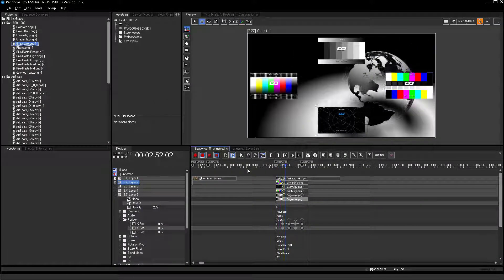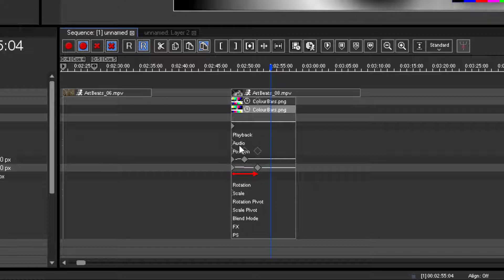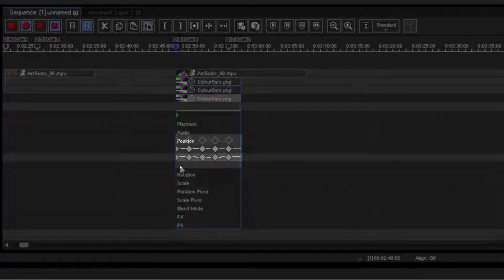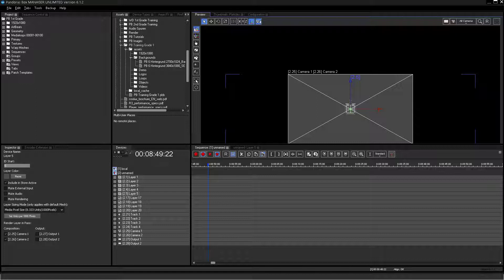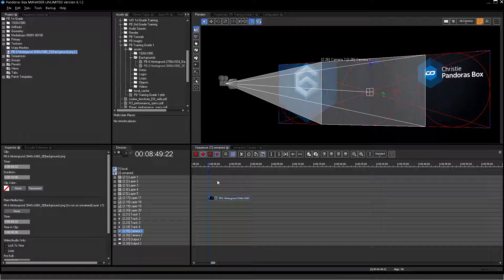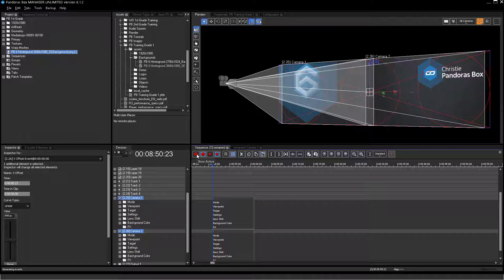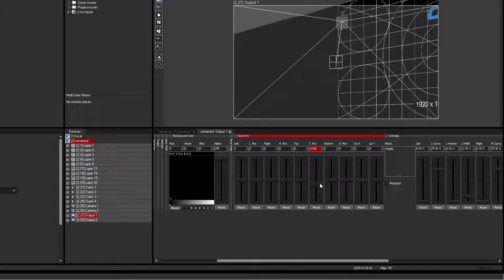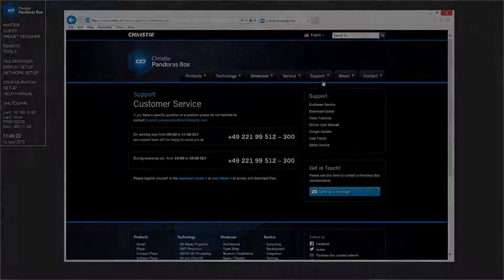Pandoras Box 1st Grade Tutorial Part 5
Pandoras Box Demo